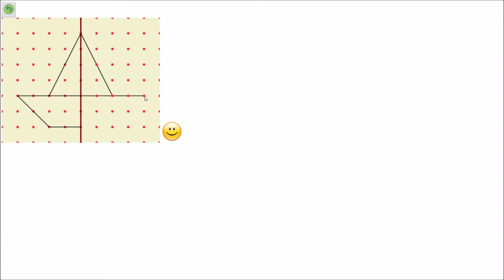Building toys II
This is an explanatory film about the app "Building toys II" from the story "Mathina wins a lot of new toys!".
The original story is available on:
mathina.eu

This film was made within the scope of the Erasmus+ Project Mathina.